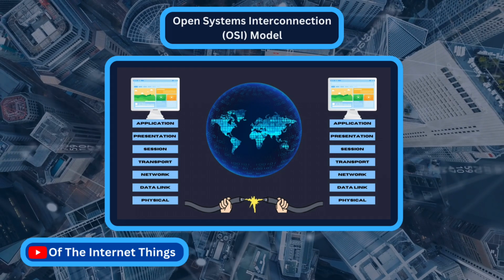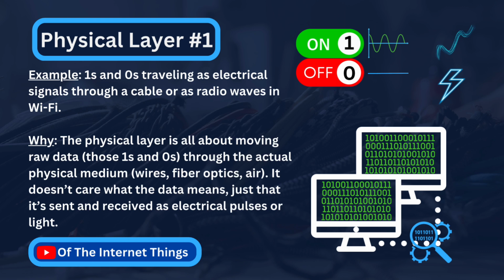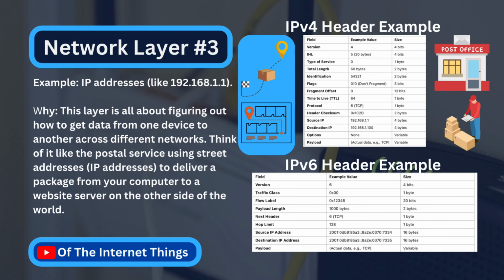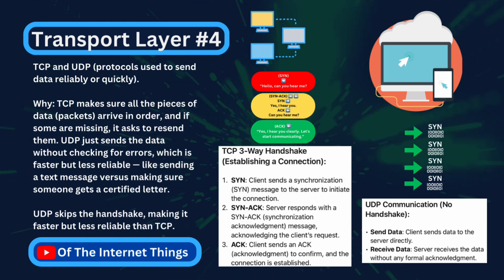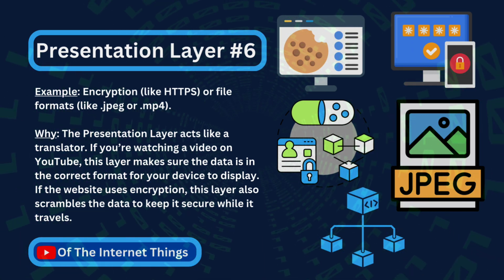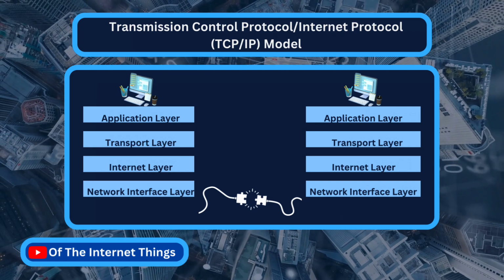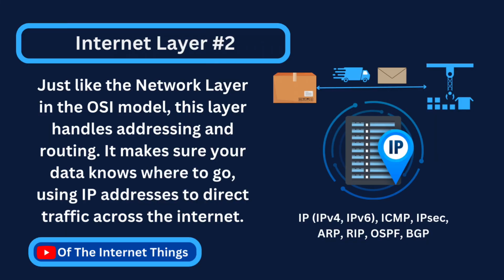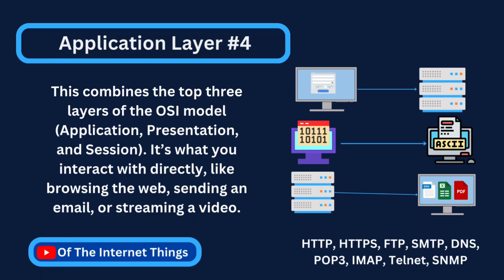OSI & TCP/IP | Networking Models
Look into the technology of Networking Models with this comprehensive breakdown of the Open Systems Interconnection & Transmission Control Protocol/Internet Protocol (OSI and TCP/IP) models! In this video, we’ll explore how data moves through networks, from the Physical Layer all the way to the Application Layer. Whether you’re new to networking or need a refresher, we’ll guide you through each layer, explaining how they interact and work together to ensure smooth data transmission across the internet.

You’ll learn:
• How the OSI model organizes network communication into 7 distinct layers.
• How the TCP/ IP model simplifies this into 4 layers while handling modern internet traffic.
• Practical examples of each layer, like how WiFi works at the PhysicalLayer, how IP addresses guide data in the NetworkLayer, and how encryption happens in the PresentationLayer.

Watch now to understand the core of internet functionality and get insights into key networking protocols!

OSI model layers explained
TCP/IP model layers explained
Differences between OSI and TCP/IP models
OSI model layer functions
TCP/IP model layer functions
Comparison between OSI and TCP/IP models
OSI model 7 layers mnemonic
TCP/IP 4 layers diagram
Protocols used in OSI model
Protocols used in TCP/IP model
Application layer in OSI model
Transport layer in TCP/IP model
OSI model vs TCP/IP model pros and cons
How OSI model works
How TCP/IP model works
Examples of protocols in OSI layers
Examples of protocols in TCP/IP layers
What is encapsulation in OSI and TCP/IP
OSI and TCP/IP model troubleshooting
Real-life applications of OSI and TCP/IP models
History of OSI model
History of TCP/IP model
Why OSI model is not used
Why TCP/IP model is widely used
Layer 2 protocols in OSI model
Layer 3 protocols in OSI model
Network layer functions in OSI model
Session layer in OSI model explained
Internet layer in TCP/IP model explained
Physical layer vs Data link layer in OSI model
Advantages of OSI model
Advantages of TCP/IP model
Importance of networking models
Differences between OSI transport and TCP/IP transport
Security in OSI vs TCP/IP models
Cross-layer communication in OSI model
Layer protocols mapping between OSI and TCP/IP
OSI model practical examples
TCP/IP model practical examples
Understanding the layers of TCP/IP stack
OSI model in cybersecurity
TCP/IP model in cybersecurity
Future of OSI and TCP/IP models
Differences in addressing in OSI and TCP/IP models
Network topology and OSI model
Layered architecture of OSI
End-to-end communication in TCP/IP
Detailed explanation of Layer 4 (Transport)
Role of Layer 7 (Application layer) in OSI
OSI and TCP/IP in cloud computing
IPv4 and IPv6 in TCP/IP model
Open Systems Interconnection overview
Transmission Control Protocol/Internet Protocol basics
Networking layers definitions
OSI model advantages for learning networking
TCP/IP model implementation examples
Interrelation between OSI and TCP/IP layers
Protocol stack in OSI and TCP/IP models
Data flow in OSI model layers
Data flow in TCP/IP model layers
Challenges of OSI model implementation
Migration from OSI to TCP/IP
Layered approach in networking models
Designing a network using OSI model
Designing a network using TCP/IP model
Criticisms of OSI model
Criticisms of TCP/IP model
OSI model interview questions
TCP/IP model interview questions
Examples of devices in OSI layers
Examples of devices in TCP/IP layers
TCP/IP stack protocols list
OSI model architecture diagram
TCP/IP model architecture diagram
Network communication explained via OSI model
Network communication explained via TCP/IP model
How OSI and TCP/IP models relate to networking devices
Key terms in OSI and TCP/IP models
Performance analysis using OSI model
Performance analysis using TCP/IP model
OSI model protocols suite
TCP/IP model protocols suite
Common mistakes in understanding OSI and TCP/IP
Layer 5 (Session) protocols in OSI
Evolution of networking models
Practical uses of OSI model in networking labs
Protocol data unit (PDU) in OSI model
Protocol data unit (PDU) in TCP/IP model
Subnetting in OSI and TCP/IP models
Network addressing in OSI model
Network addressing in TCP/IP model
OSI model header and trailer
TCP/IP model header details
Benefits of layered architecture in networking
Use cases for OSI and TCP/IP models
Importance of session management in OSI
Routing protocols in OSI and TCP/IP models
How layers interact in OSI model
How layers interact in TCP/IP model